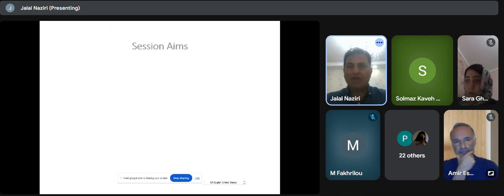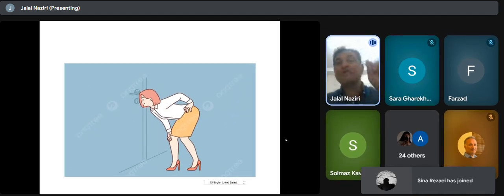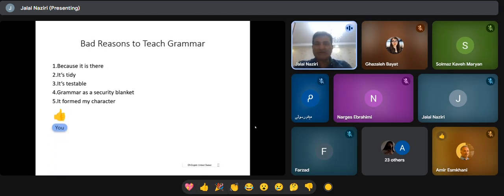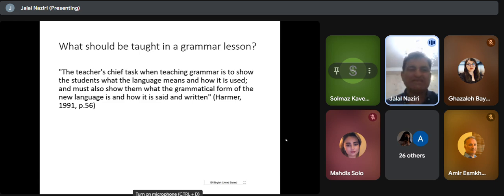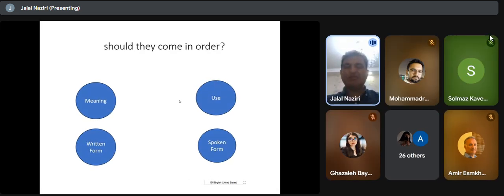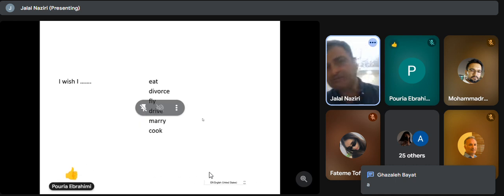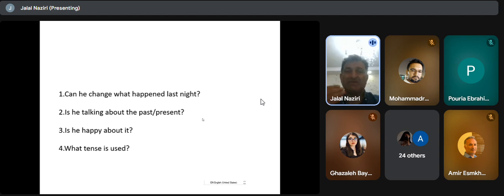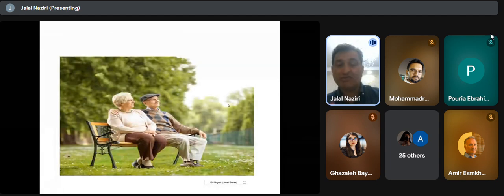Communicative Grammar: Teaching Grammar Beyond Rules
This is a webinar by Dr. Jalal Naziri from Marmara University in Turkey, for the teachers of IZ language school. The session discusses the importance of meaning, use, spoken form and written form in teaching grammar in a very practical way.